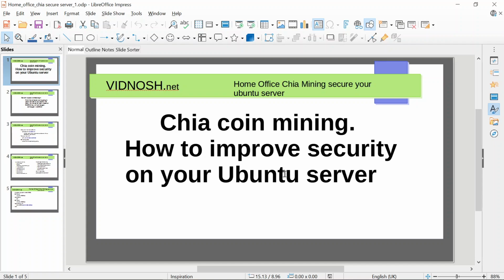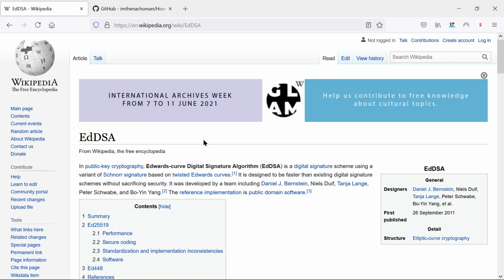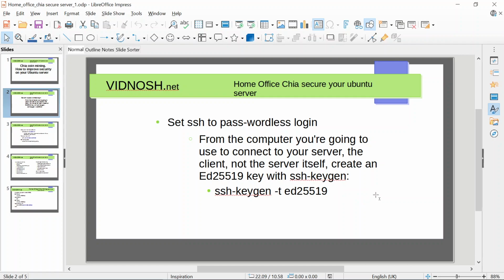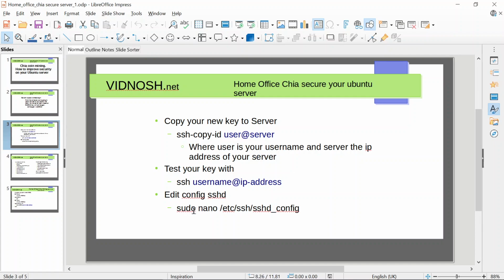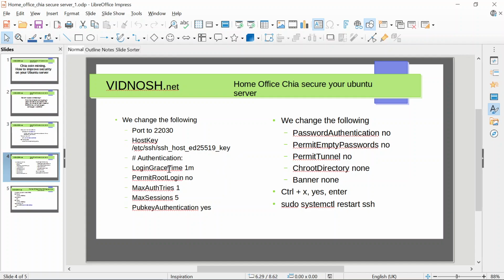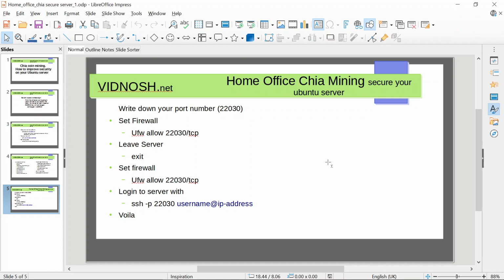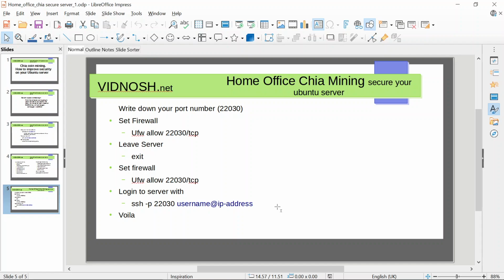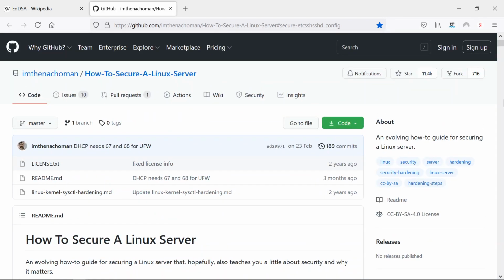Chia coin mining. Improve ubuntu security. EdDsa key, passwordless login, start the journey.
In this video we will set up a EdDsa key, copy that key to our remote machine, , change the delault ssh port, edit the sshd_config file to disable password login, set the default key to EdDsa and disable root login. Your machine will be much more secure now.